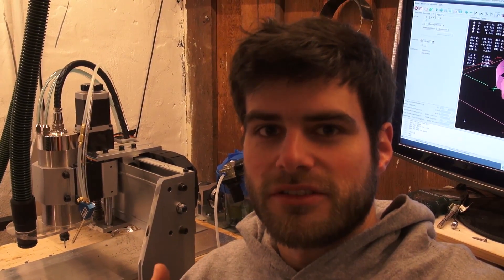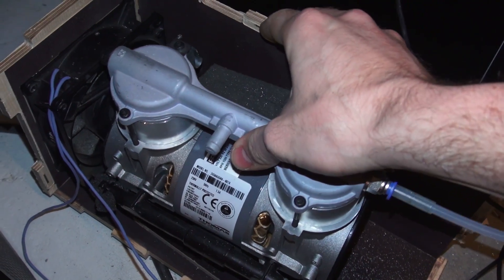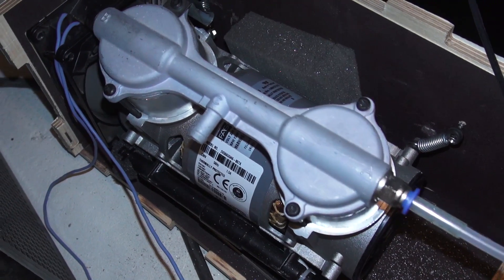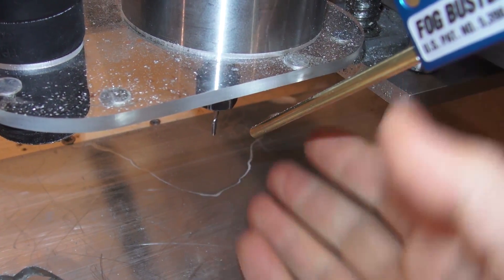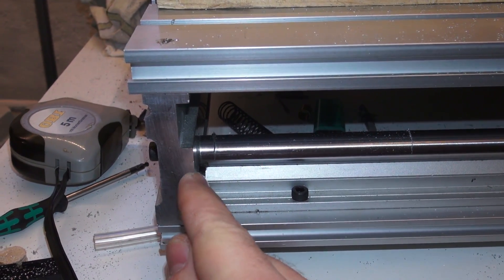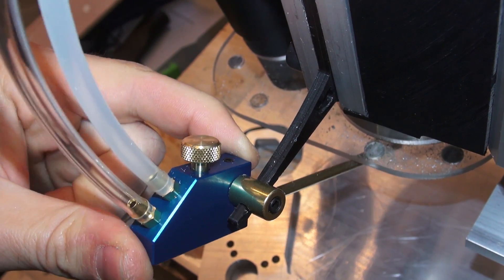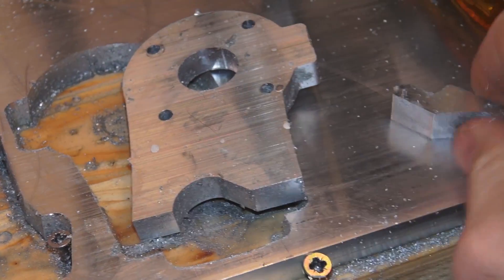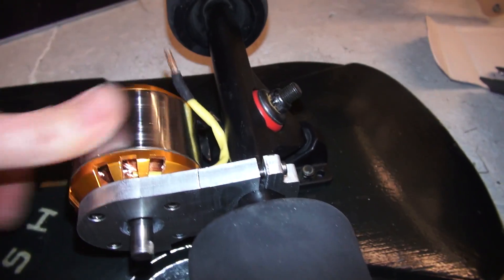6040 CNC fog buster upgrade and milling 10mm aluminum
installed a fogbuster  cooling system. now i can mill aluminum better